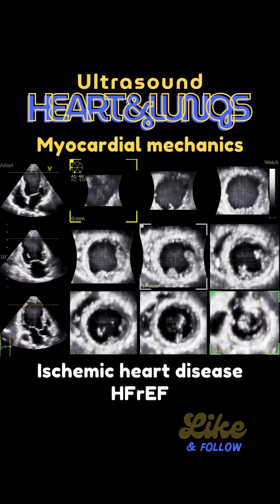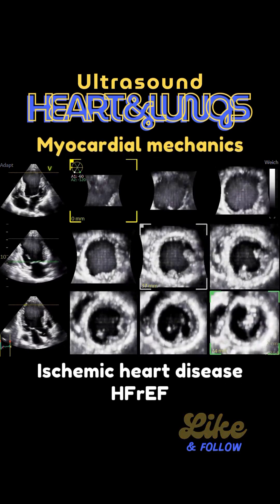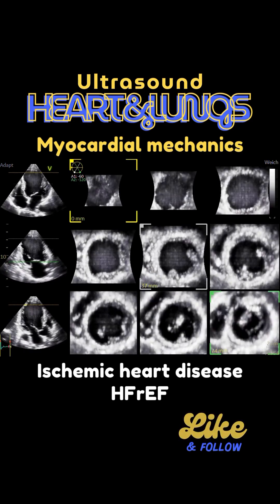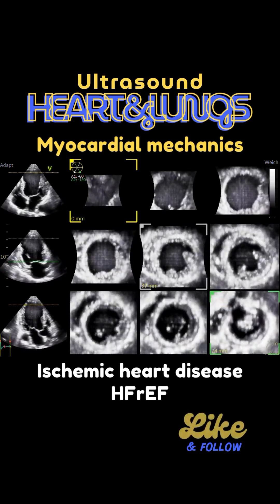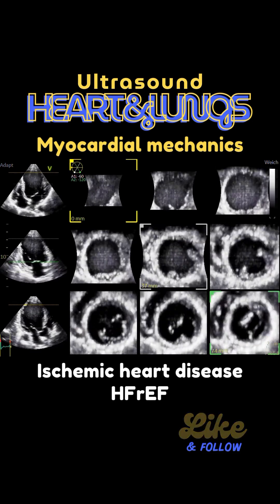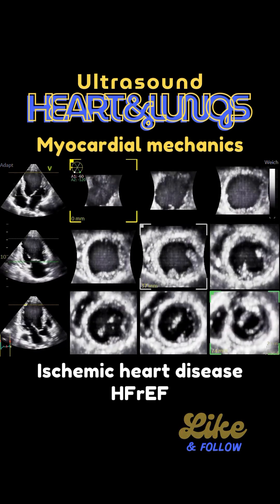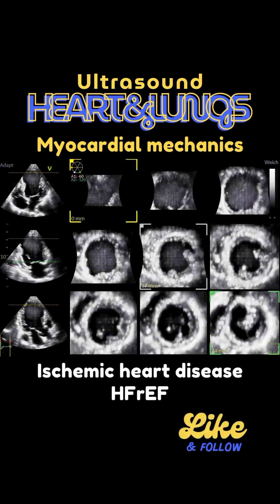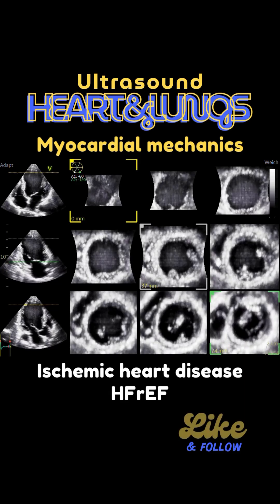3D echocardiography with LV aneurysm explaing myocardial mechanics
This patient with a HFrEF is a good example to understand ineffective myocardial mechanics.